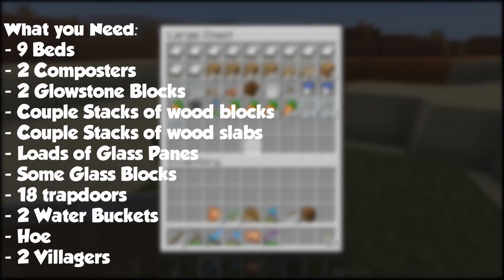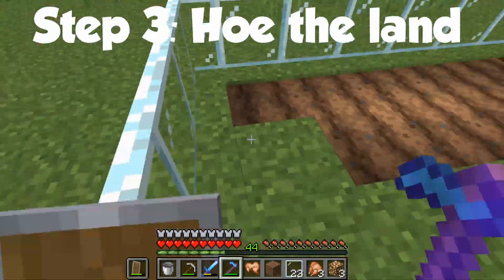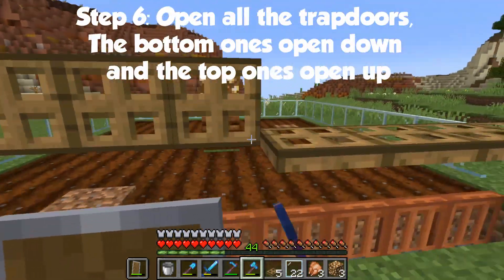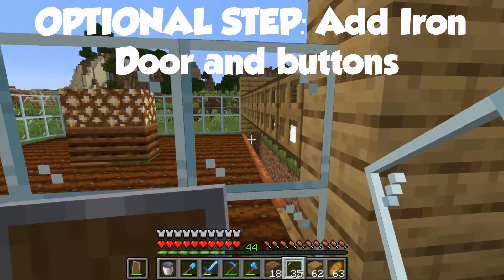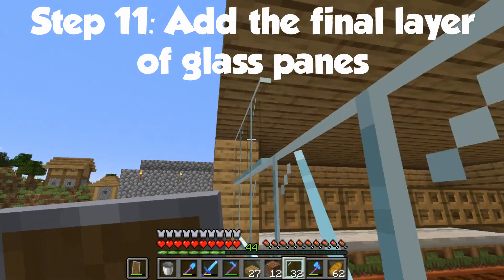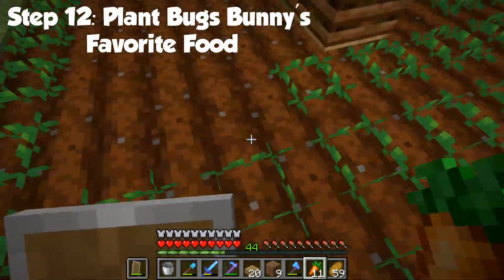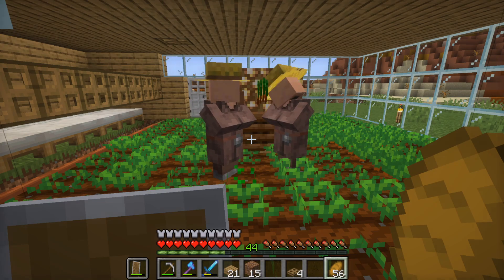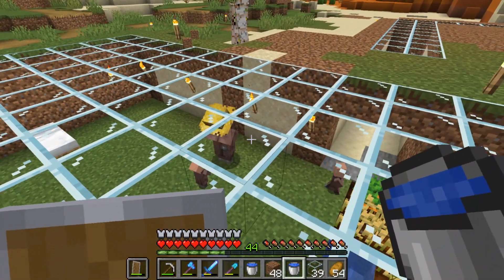How to make a Villager Breeder in Minecraft 1.16!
Today I Show You How to make the new and improved Villager Breeder in Minecraft 1.16. This is one of the easier builds to make and it produces plenty of villagers. This Tutorial is rather simple and will use the following Items:
- 9 beds
- 2 Composters
- 2 Glowstone Blocks
- Couple Stacks of Wood Blocks and slabs
- Many Glasspanes and glass blocks
- 18 trapdoors
- 2 water buckets
- Hoe
- 2 villagers